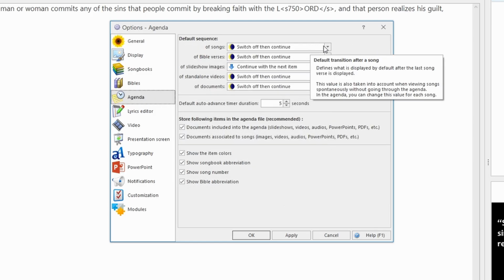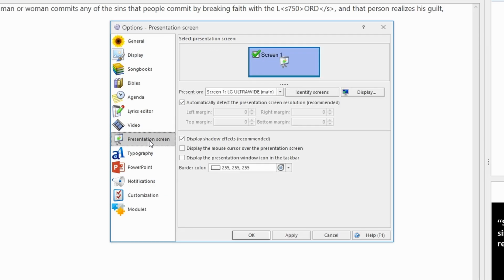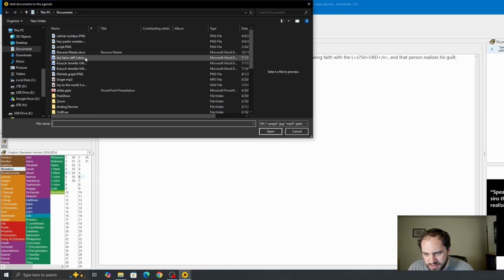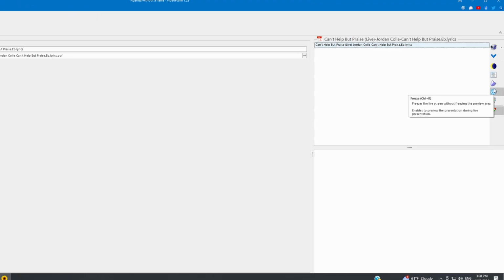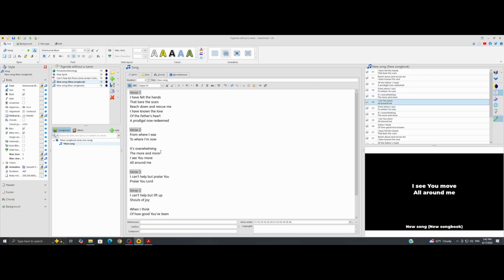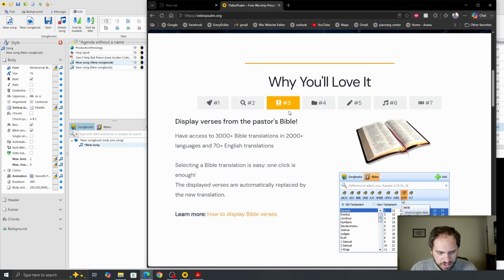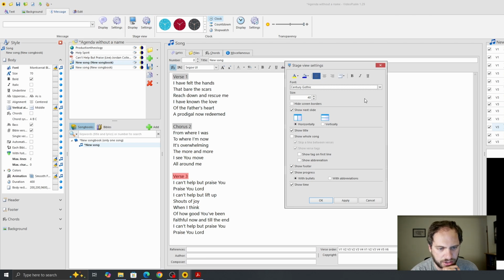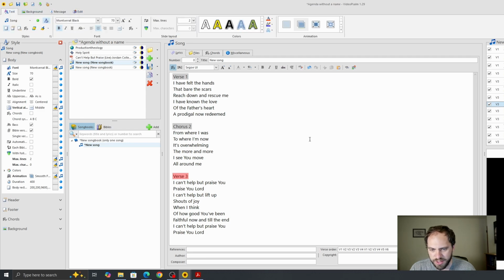People use this software in 2026?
Video Psalms a church presentation software that is free but in desperate need of a remodel.

Hey I am Jeff Salvo I run a company called Production Theology. I create calmer and smoother Sundays for churches by making their production smooth! Equipping pastors and volunteers to be confident in the tech booth.

I'm also on Instagram and Facebook